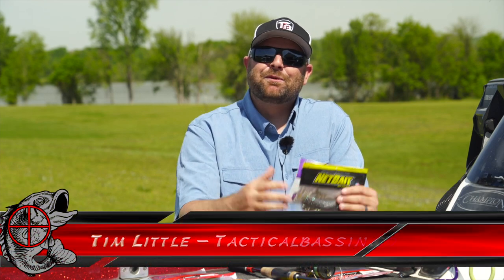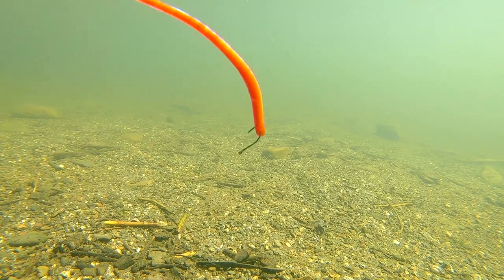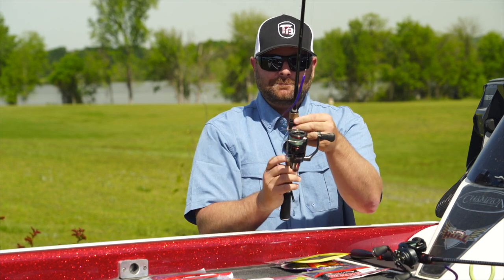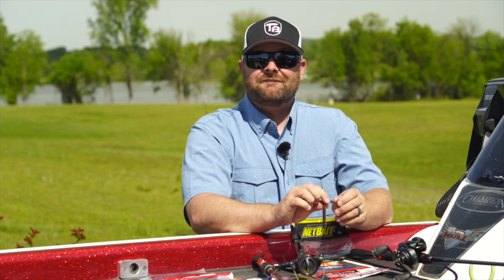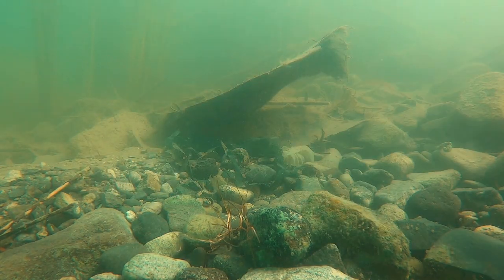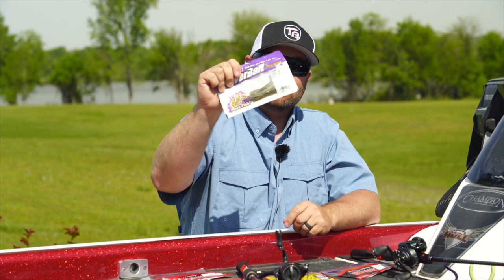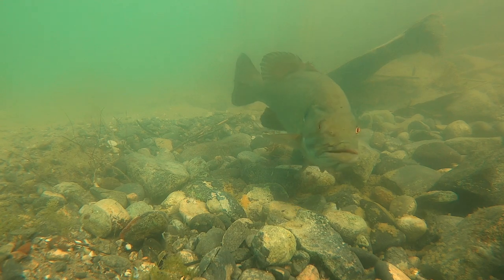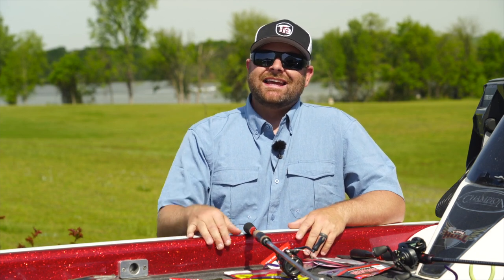Underwater Dropshot Footage! Best Dropshot Worms For Bass Fishing!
Let's head underwater to watch how different plastic worms move, and which baits the fish attack! With hundreds of drop shot baits on the market, its almost impossible to know which baits to try first. Luckily, we've done the hard part for you and compiled a list of our favorite baits. Our selections are backed by underwater bite footage, underwater action shots, and years of traveling the country testing the baits in different lakes and environments.

When selecting the right worm or bait for a dropshot there are some variables to consider. Which species of bass are you targeting? Is the water warm or cold? Are there a lot of small baitfish (minnows) present in the area? If you can answer these questions we can easily help you choose the right baits for your situation. Once you've chose the right baits, it comes down to color. Color selection can be incredibly intimidating but often times simple is best. If you have a green pumpkin, a purple, and a natural baitfish color, you can meet almost any situation you'll face on any lake in the country.

Below you'll find links to all the baits Tim discussed in the video. We've separated them by intended species and style. We've also included our favorite colors for each, as well as the rods and reels we use when we're out dropshotting. All the links go directly to Tackle Warehouse where you can see detailed photos and descriptions of each item.

Largemouth Worms...
Colors: Green Pumpkin, Ghost Shad, Brown/Purple

Smallmouth Worms...
Colors: Green Pump Org Blk Purp Prl Bl, Smoke Purple
Colors: American Shad, Tennessee Shad, Blue Pearl

Dropshot Swimbaits...
Colors: Ghost Shad, Tennessee Shad

Texas Rig Dropshot Components...

Nose Hook Dropshot Components...

High-End Dropshot Combo...

Best "Bang For The Buck" Combo...

Budget Dropshot Combo...